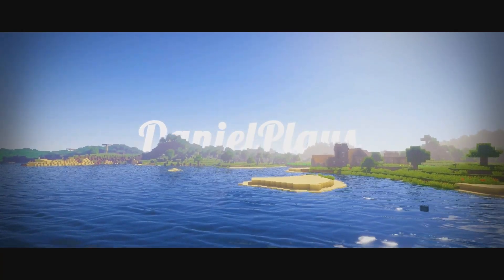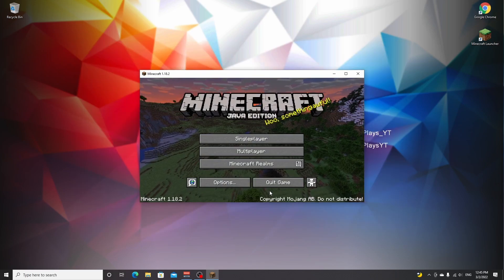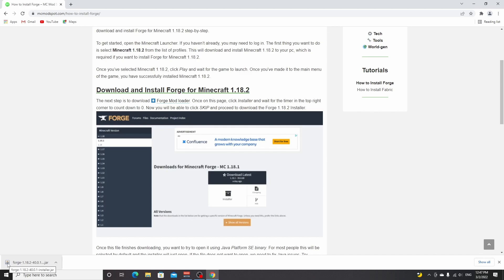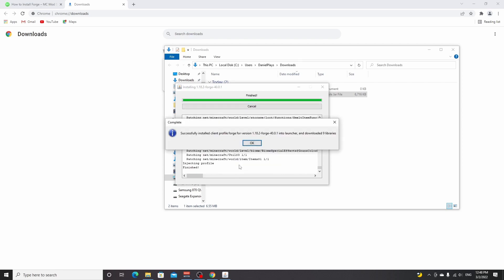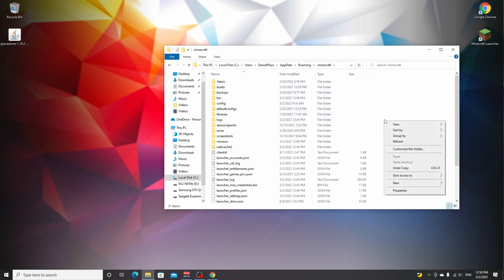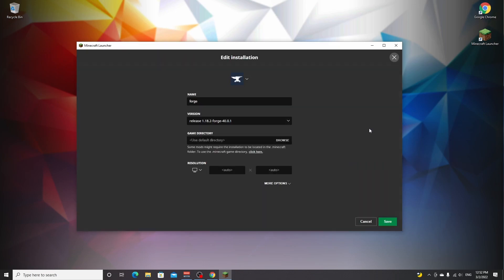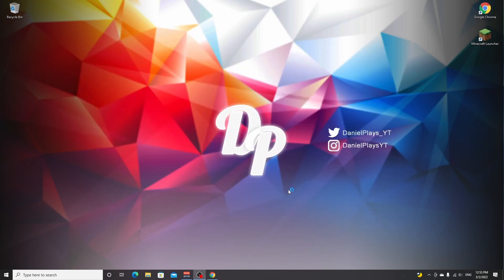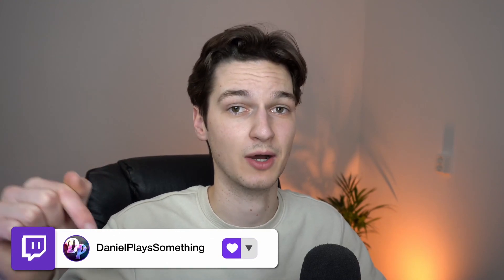[1.18.2] How To Install FORGE For Minecraft 1.18.2 and Install Mods for 1.18.2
In this video, I will show you how to install Forge for Minecraft 1.18.2 with Mods!

With the release of Minecraft 1.18.2 we also quickly got a Forge 1.18.2 version! We usually have to wait awhile for Forge 1.18.2 to be released, but this time Forge was updated in a matter of two days! In this video, I will show you how to install Forge 1.18.2, but since this is an early Forge version, it's a little harder to install.

Of course, if you want to use mods in Minecraft 1.18.2 update, you'll have to install Forge 1.18.2! The 1.18.2 Forge installer will be a .jar file, so to run it you need Java. Because for some people, the file association is set incorrectly, they will need to run a program called Jarfix to fix this. Apart from showing you how to install Forge Minecraft 1.18, I will also show you how to fix the file association of the Forge Minecraft 1.18.2 installer after you install Java!

If this video helped you download and install Forge 1.18.2, then be sure to let me know down below in the comments!

SOCIALS

INFO

📙 Chapters:
0:00 Intro
0:36 Install 1.18.2
1:21 Download Forge
2:16 Fix Java Issues
3:00 Install Forge
3:21 Download Mods
3:58 Install Mods
5:10 Allocate More RAM
6:08 Result
6:59 Outro